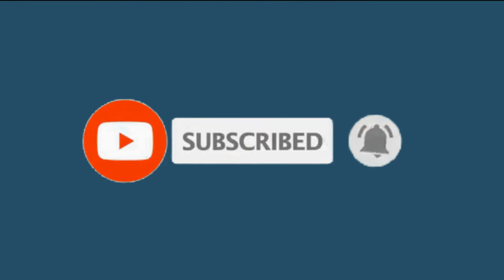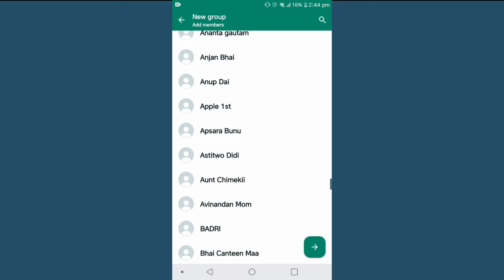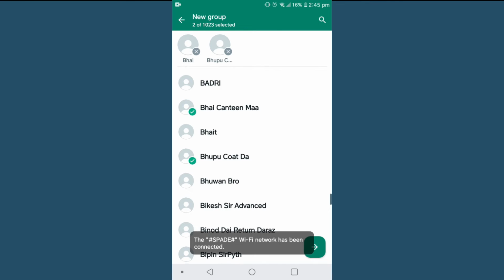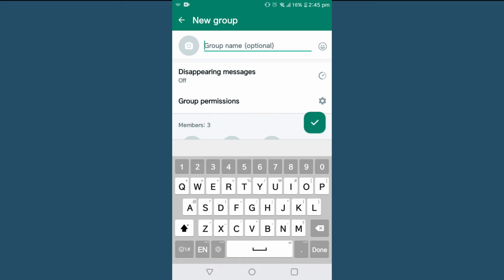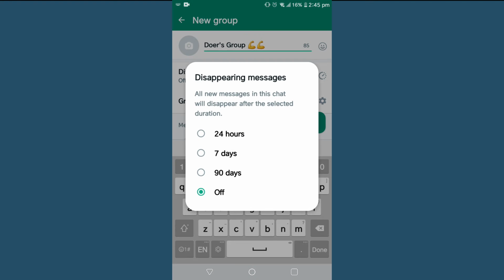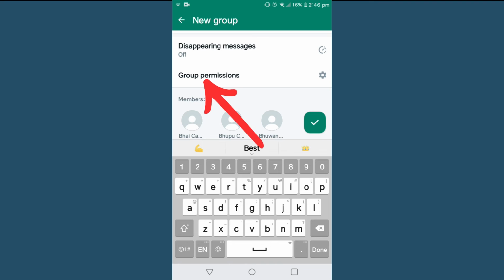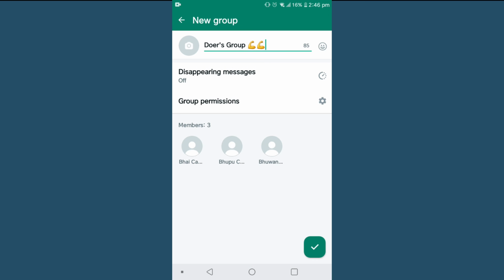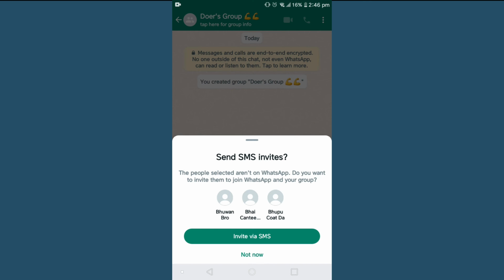How to Create a Group on WhatsApp (Quick & Easy!)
This video talks about how to create a group on WhatsApp. So, make sure you watch the video till the end and learn the exact steps to create a WhatsApp group.

👉 Explore more!